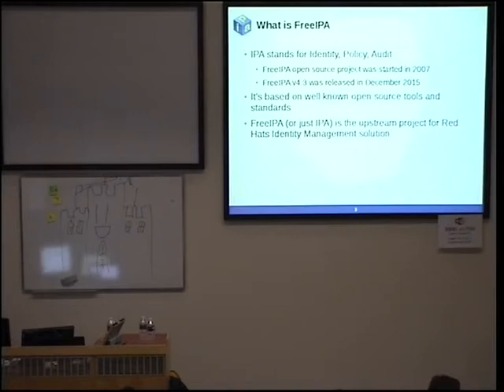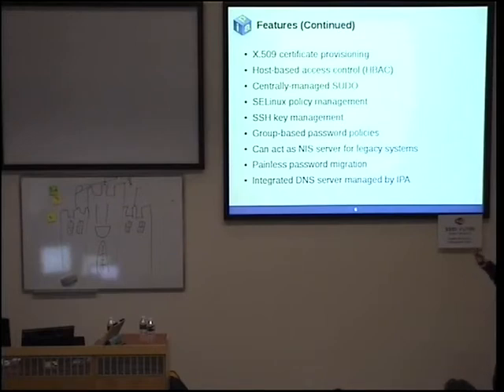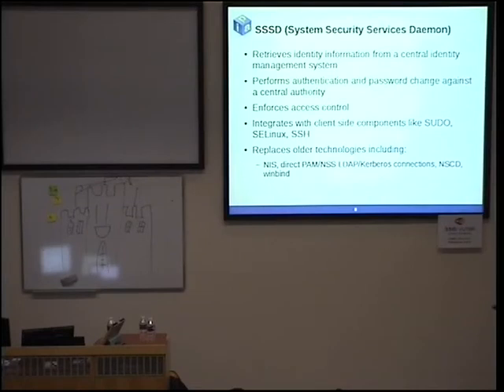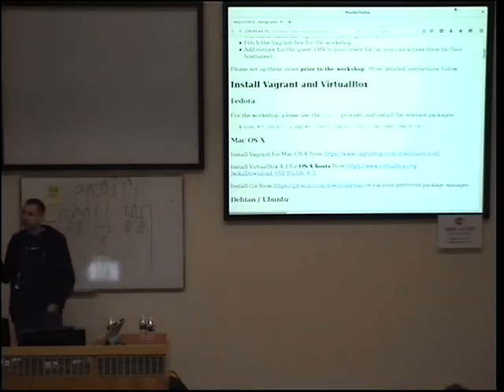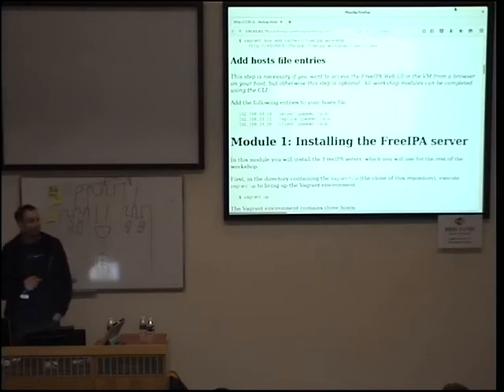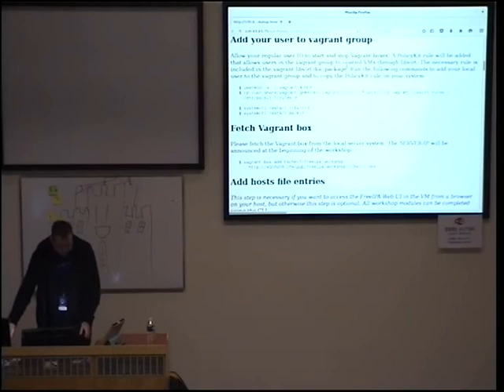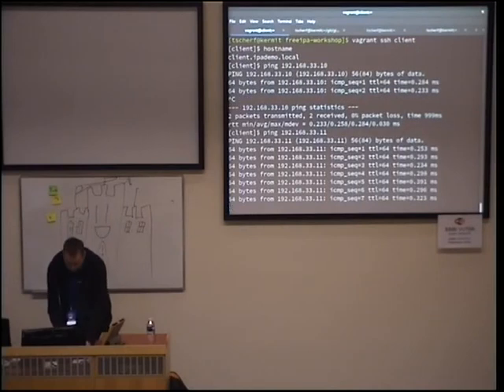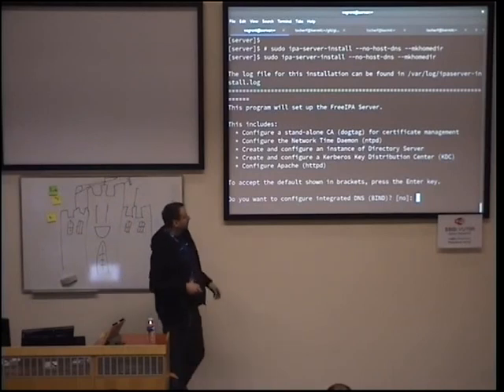Identity-Management with FreeIPA (1st part) - German Parente, Thorsten Scherf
The workshop will give a general introduction into the FreeIPA framework and how it can be used to setup a central authentication solution based on OpenSource tools. Participants will learn how to install multiple server and client systems before start digging deeper into various features of the framework:

- X.509 certificate provisioning for hosts, services and users
- Host-based access control (HBAC)
- Centrally-managed SUDO
- SELinux policy management
- SSH key management
- Cross Kerberos-Realm Trust with Active-Directory domains

Participants are supposed to setup their own Identity-Management system and play around with the various features presented beforehand.

Participants should bring their notebook with them, ideally with a pre-installed Fedora inside a virtual machine.